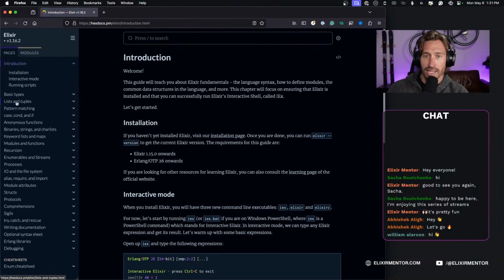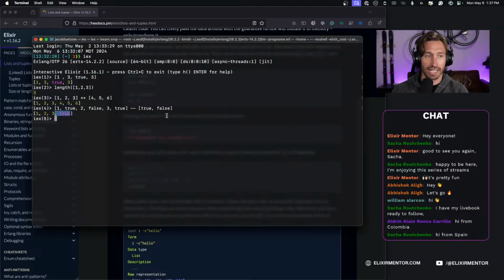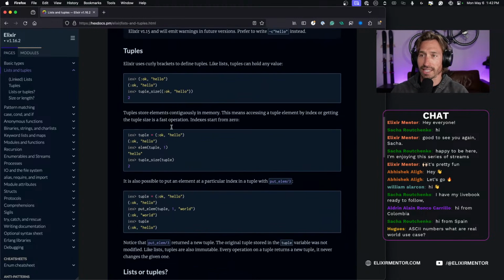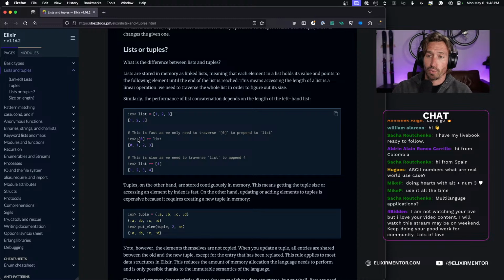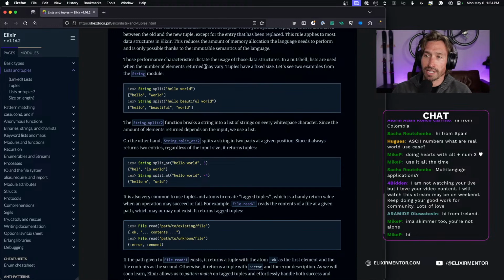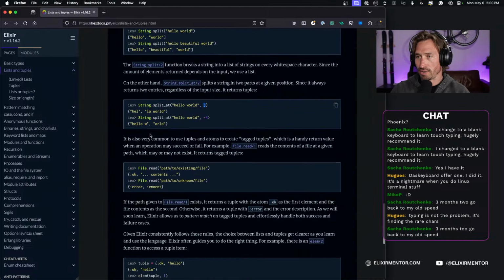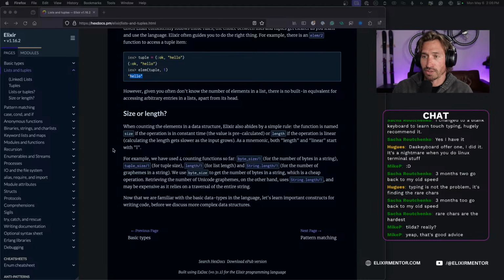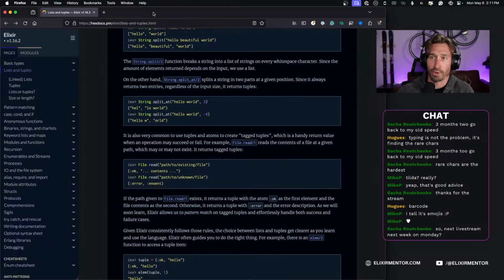Lists & Tuples | Elixir Getting Started Guide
In this video, we will learn two of the most used collection data types in Elixir: lists and tuples. We are working through the Elixir Getting Started Guide.